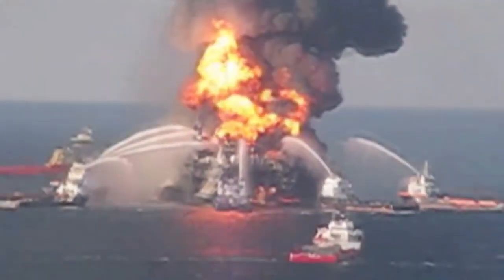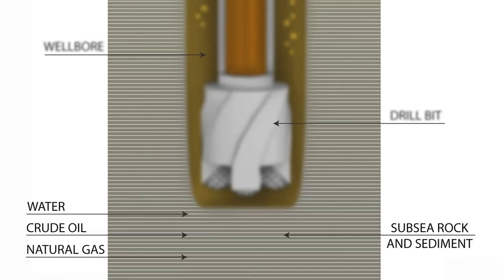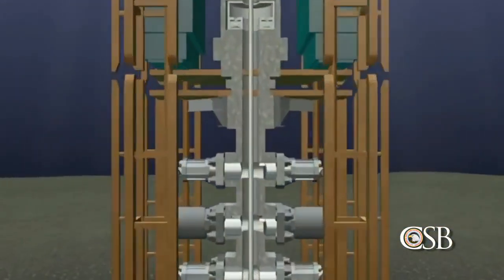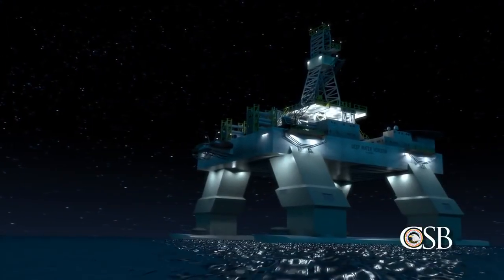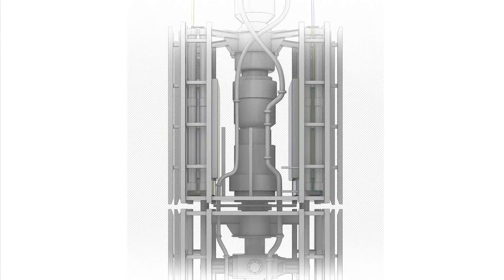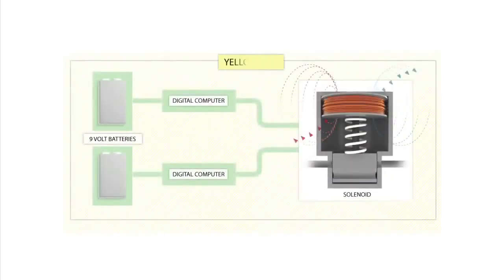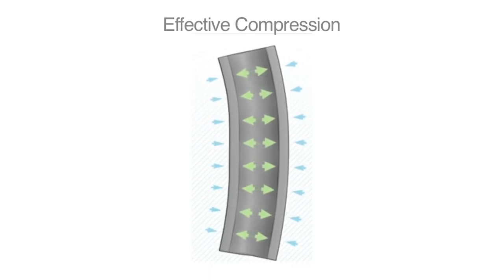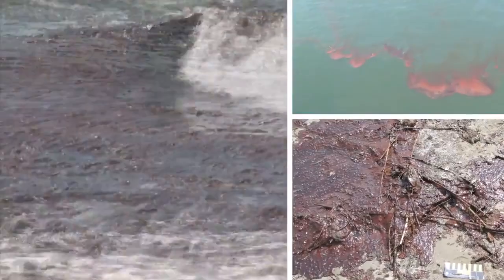História Real das causas do Deepwater Horizon Blowout Animation